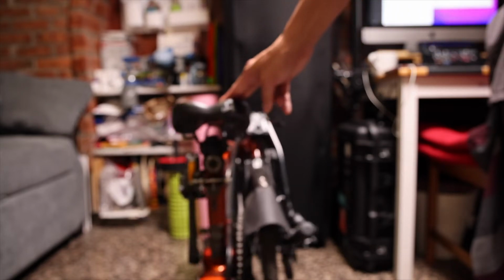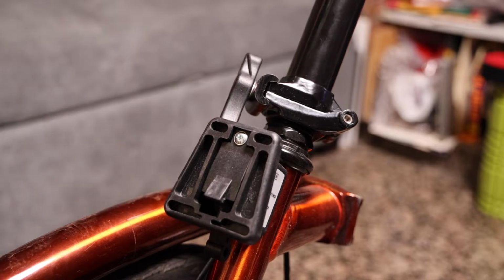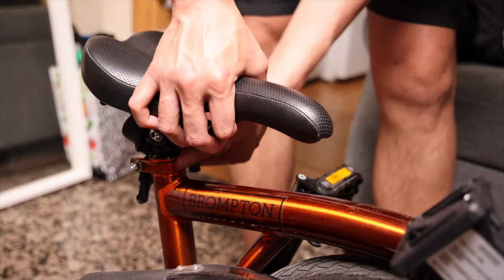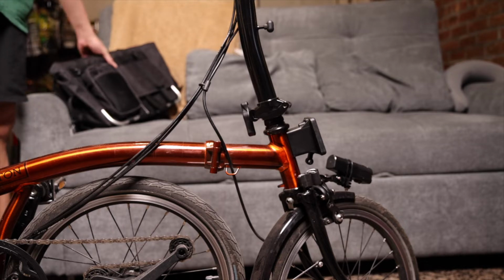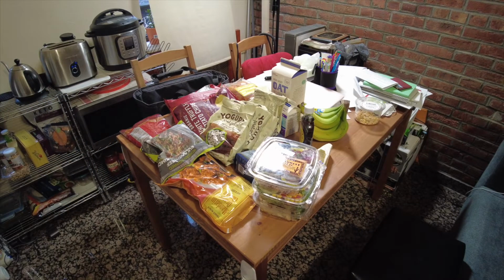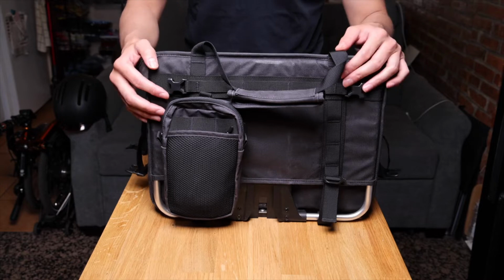Skip Brompton bags. Use this brand instead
It helps me easily carry stuff while biking. It is called the Wotancraft Pioneer Basket Bag. I use it on grocery runs most of the time. The question is how much stuff can i haul if i do my grocery shopping with a bike?

Specs:
●Nylon 6,6 yarn Cordura ® 500D tear-proof waxed canvas
●Ultra-strength bonded Nylon 6,6 thread
●YKK zipper
●Carrier Frame 39.5 x 29.5 cm (W x H)
●Exterior 40 x 20 x 28 cm (W x D x H)
●Weight ± 595g
●comes with 3 year warranty

1. How did you buy it?
2. How long it took to get to you? 7 days
Ordered: January 5 2022
Received January 12 2022.
3. How do you install it? (need frames) it securely clicks onto the front carrier block of the brompton
4. How much grocery can you put in it? 22L and more with the extended roll up
5. Does it crush the grocery items? i've had one instance when i put the bread underneath so be aware of that.
6. What if its not full how do you close without using the roll top extension? There's an adjustable strap on each side that you can use to secure the roll top of the bag.
7. What else can you use it for? I use it when i go do casual filming in the city. I put the equipment fully assembled with mic and handle.